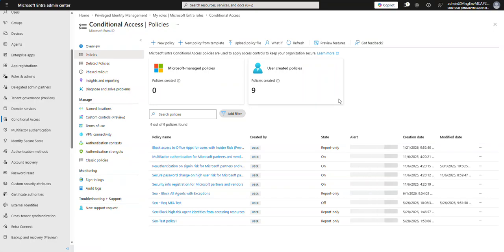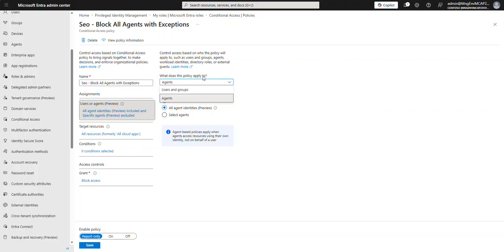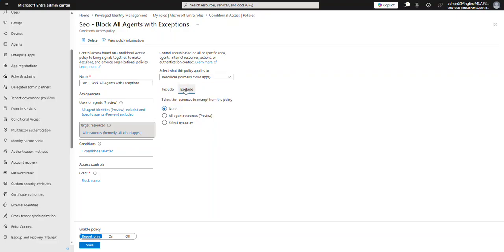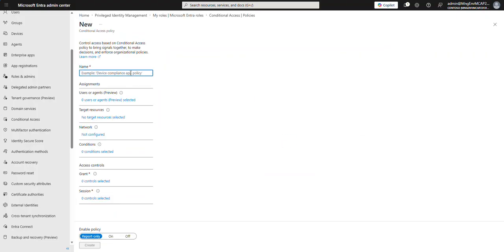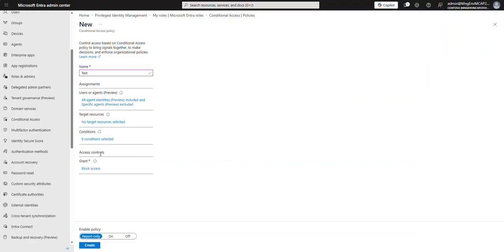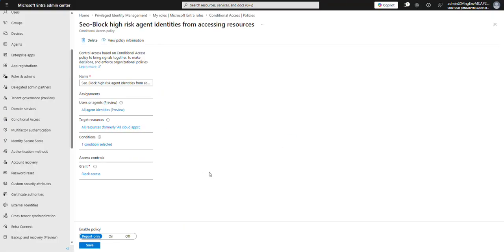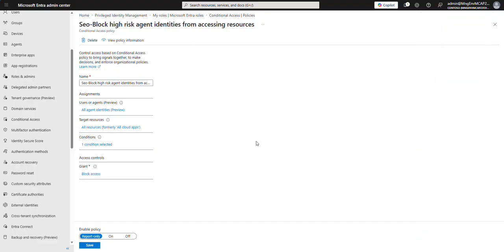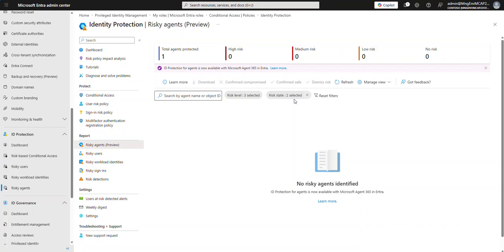Demo#10 | Agent 365 - Blocking Risky Agents